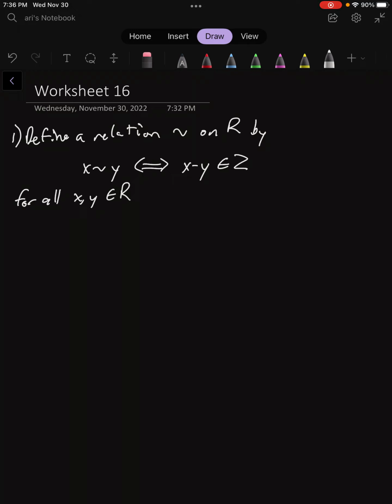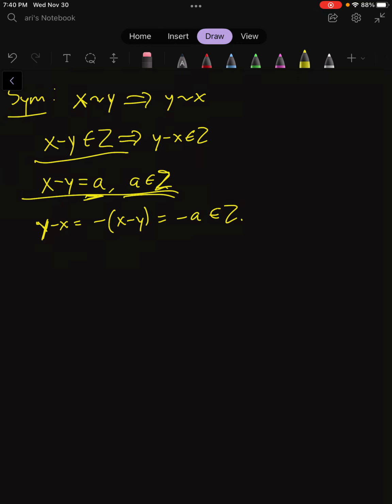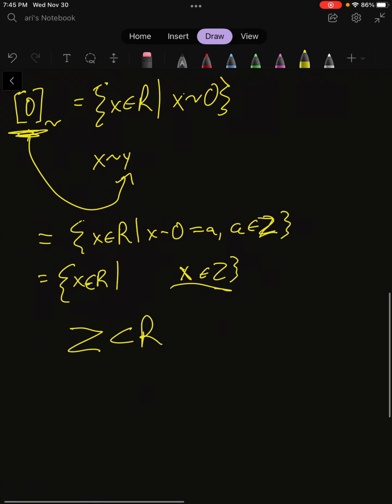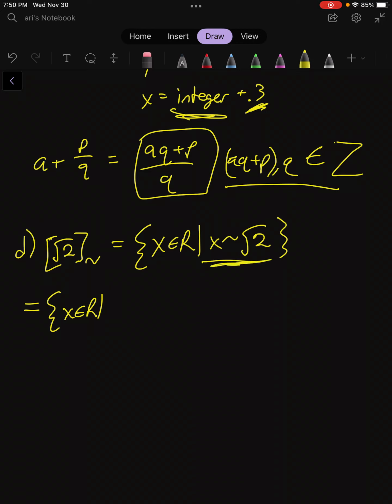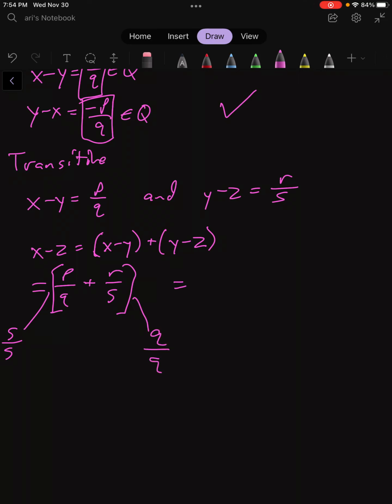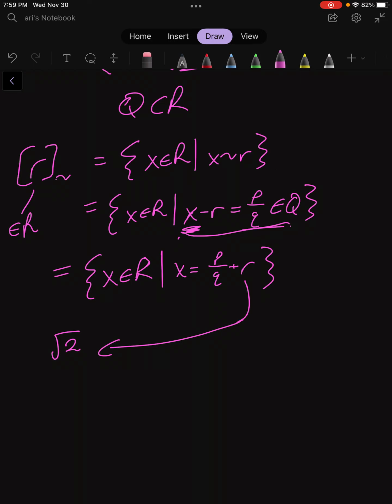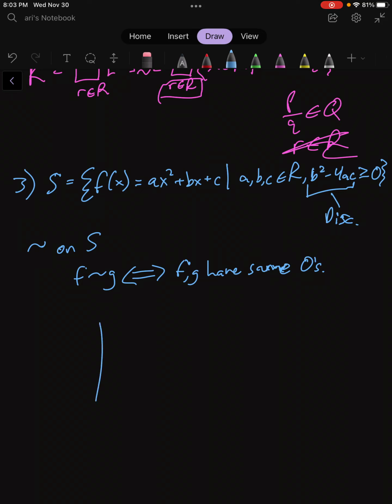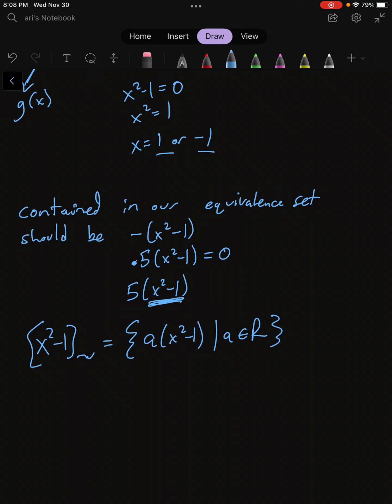Worksheet 16; equivalence classes; 640:300:09